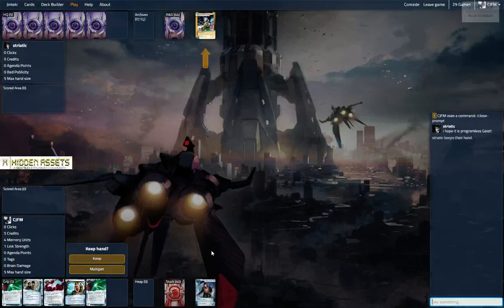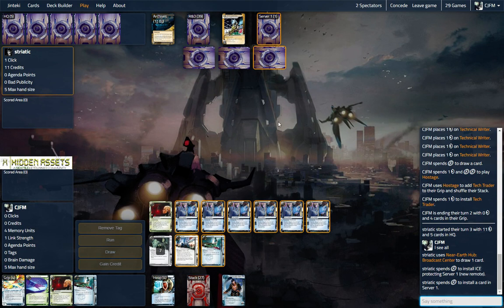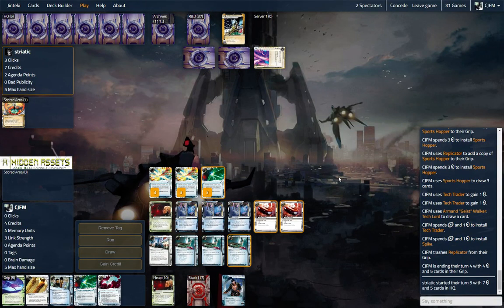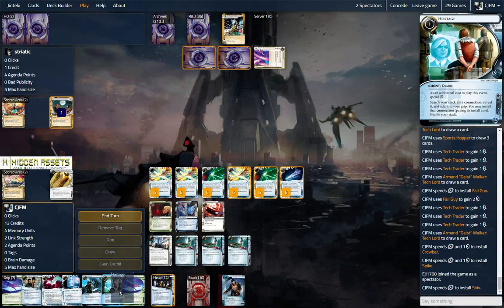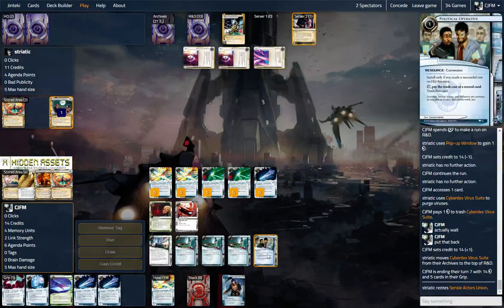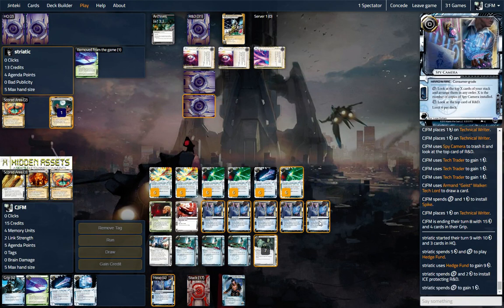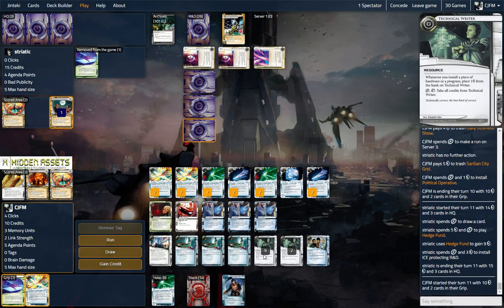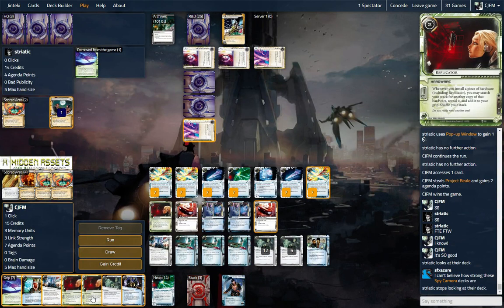Geist Camera cjfm vs NEH FA Striatic